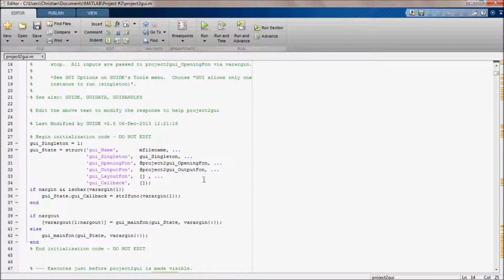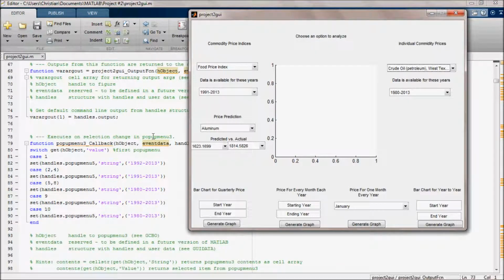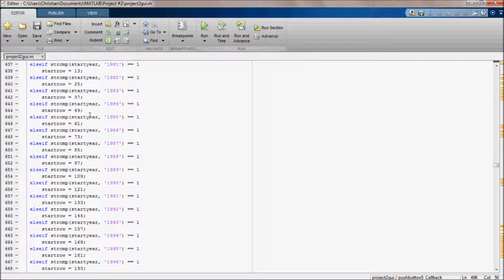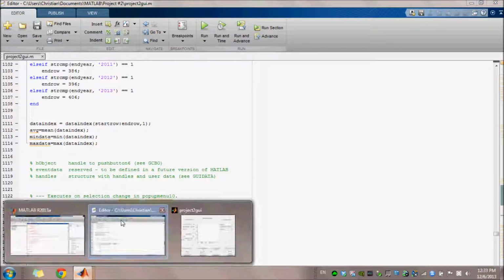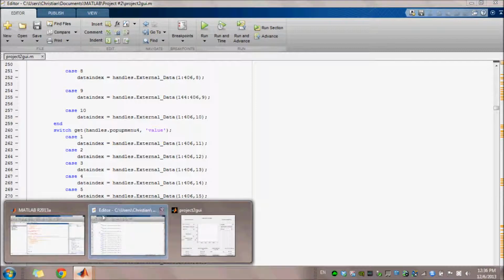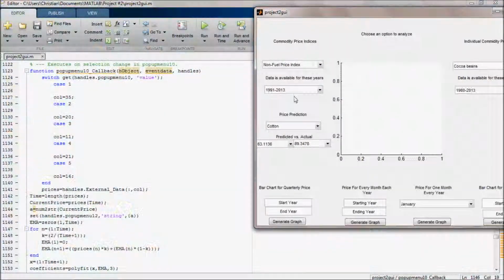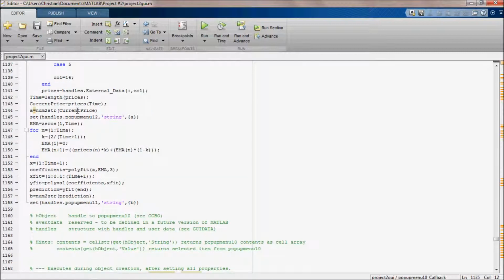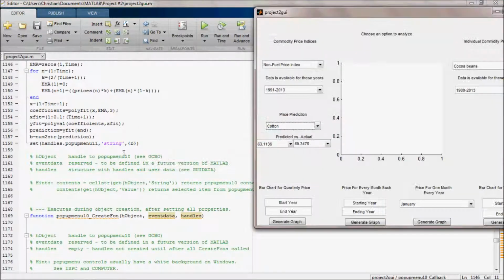Engineering 6 Project#2 Market Commodities Analysis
Eng 6 Project Video